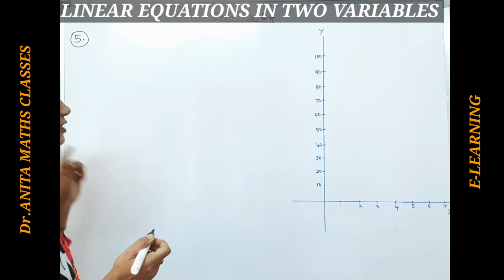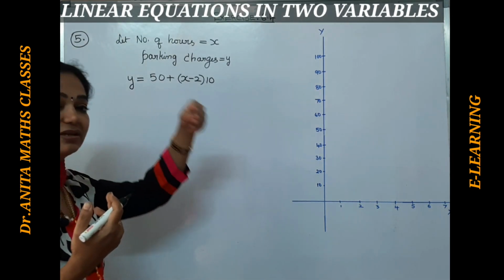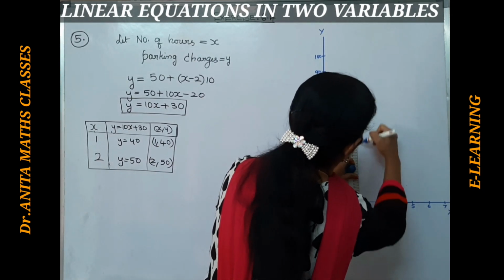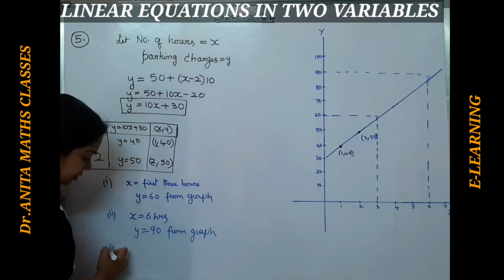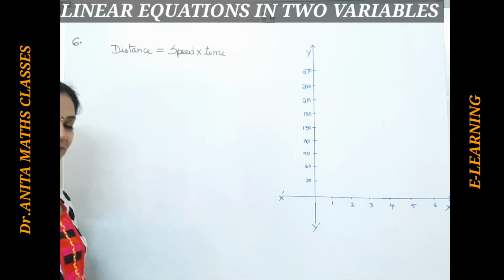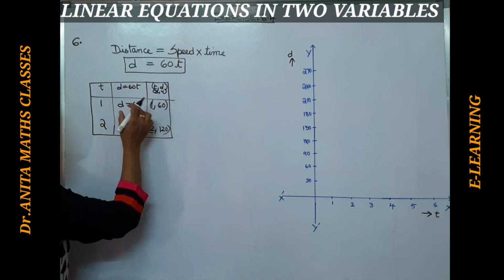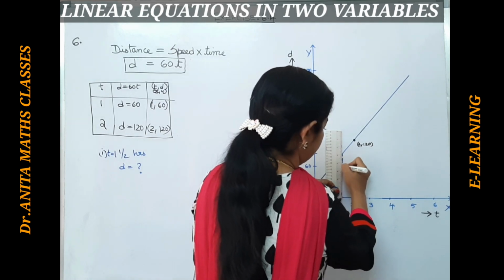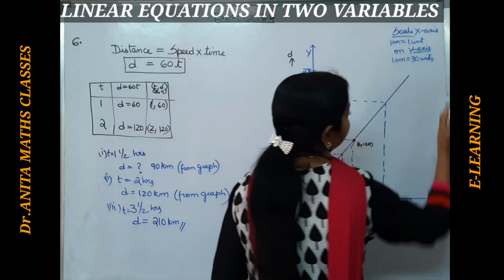LINEAR EQUATIONS IN TWO VARIABLES PART-10